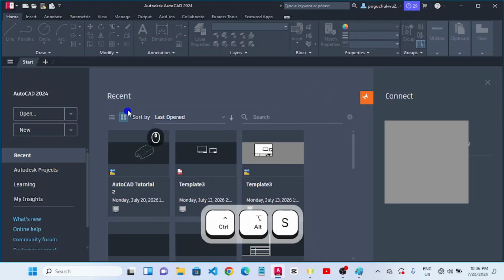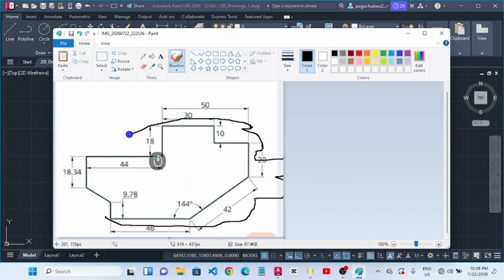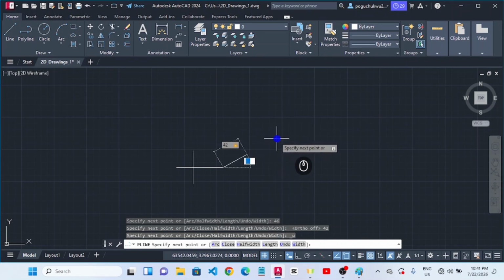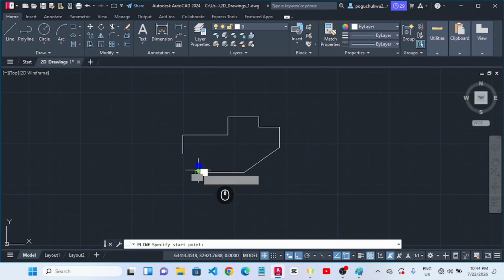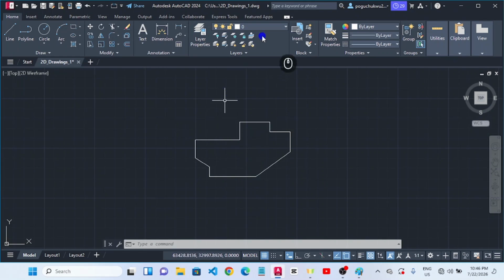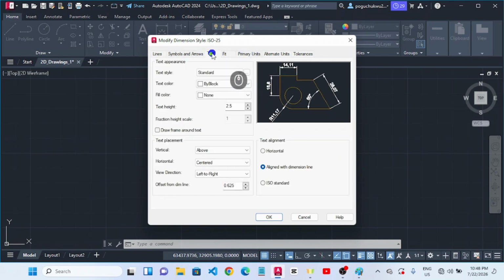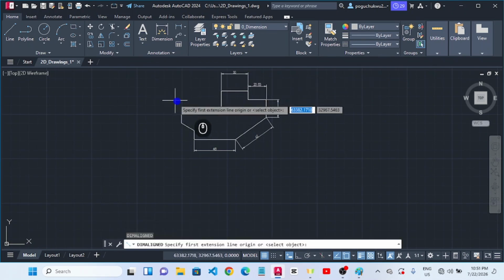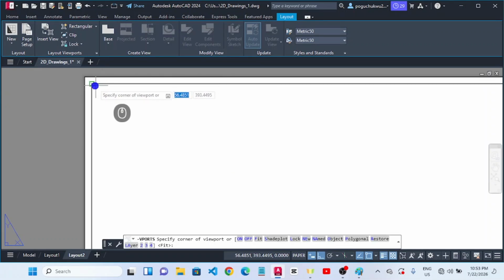How to Draw 2D Mechanical Components in AutoCAD | Step-by-Step Exercise 1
In this AutoCAD 2D tutorial, we complete 2D Practice Drawing #1 step-by-step. You'll learn how to draw precise line geometry, use Dynamic Input to specify exact lengths and angles, and format clean dimension lines with proper lineweights.

📌 WHAT YOU'LL LEARN IN THIS VIDEO:
• How to start lines with exact length and angle inputs
• Drawing interior angles (144° polar tracking)
• Managing line weights so dimensions stay subtle (ByLayer setup)
• Complete 2D mechanical component drafting workflow.